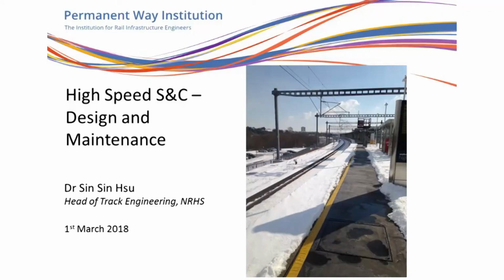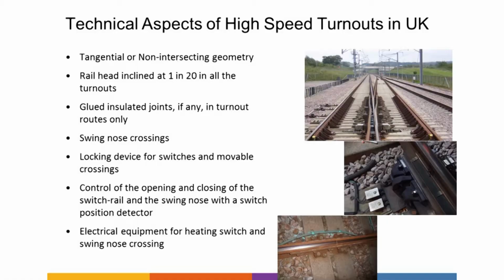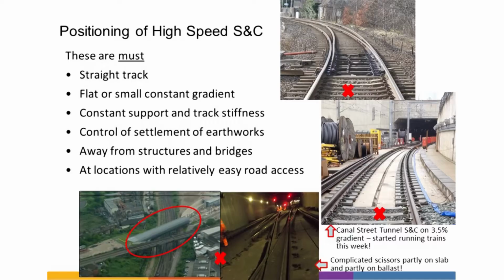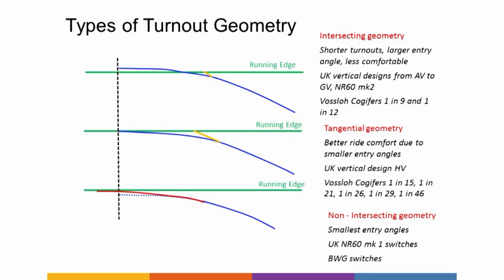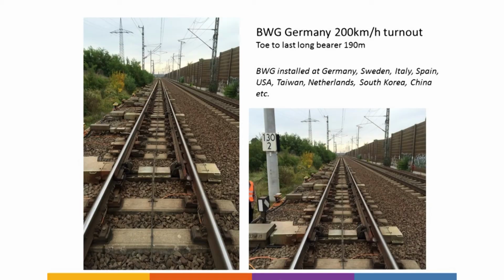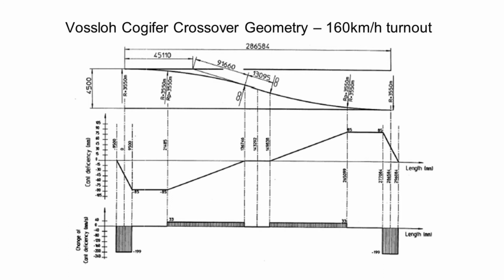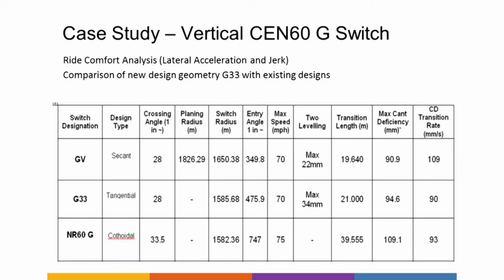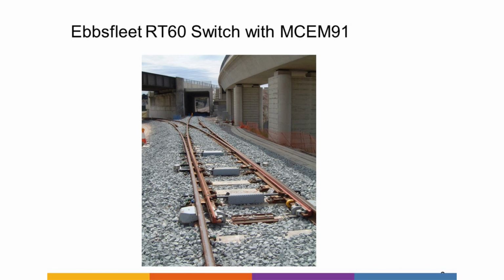Dr Sin Sin Hsu High speed S&C Design and maintenance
18th March 2018 -  PWI North West Technical Seminar - From S&C to X&Y